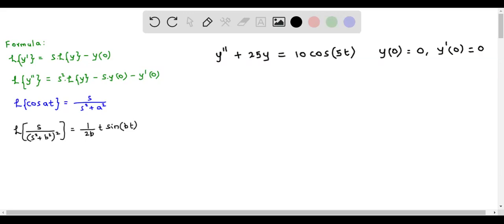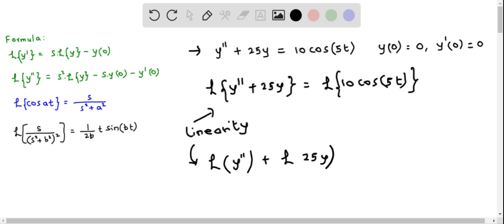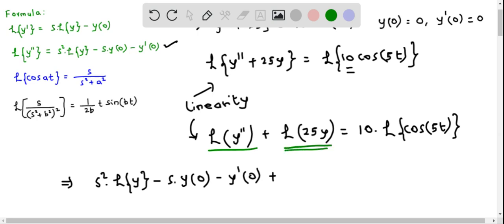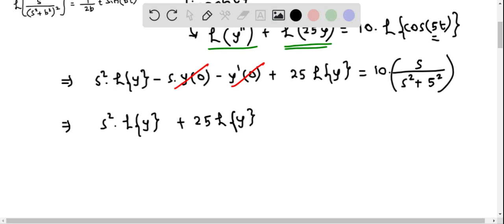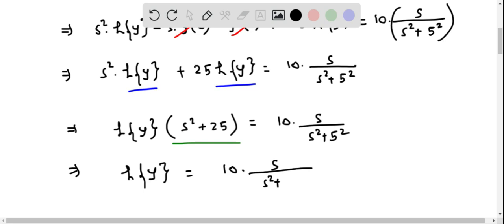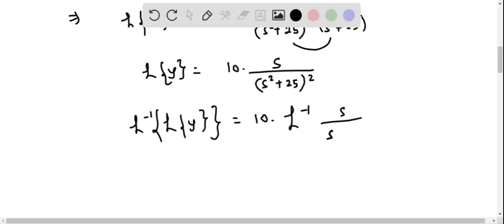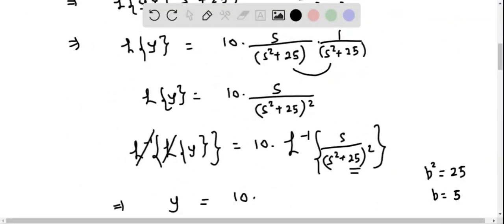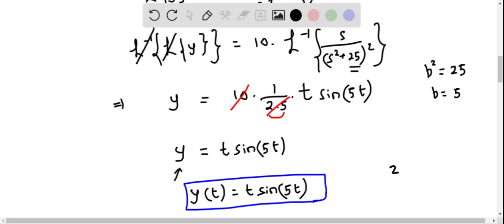Calculus AB Solve Differential equation using Laplace transform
Solve Differential equation using Laplace transform